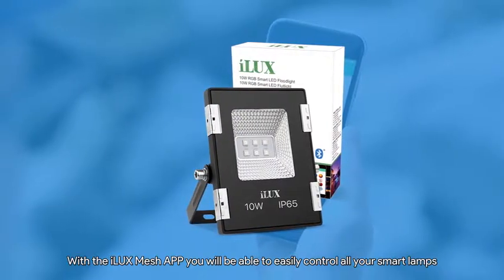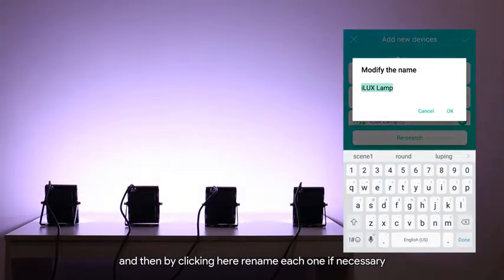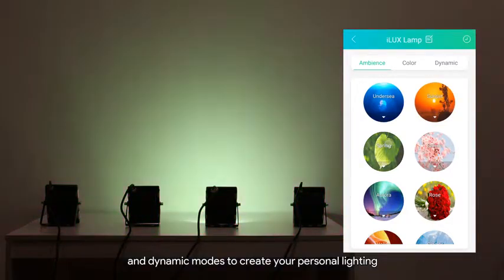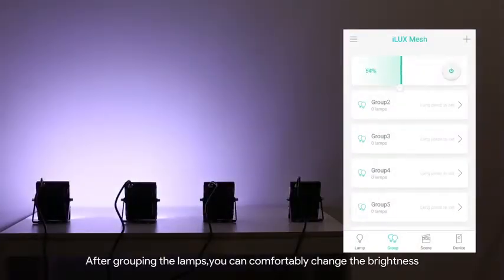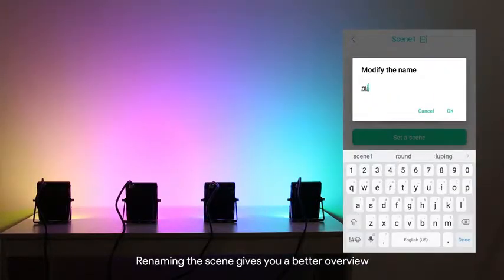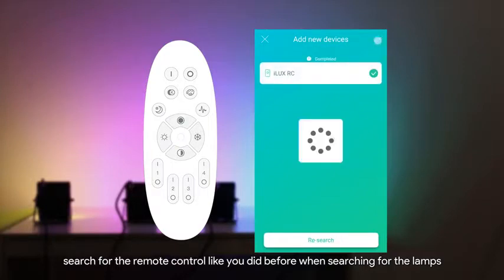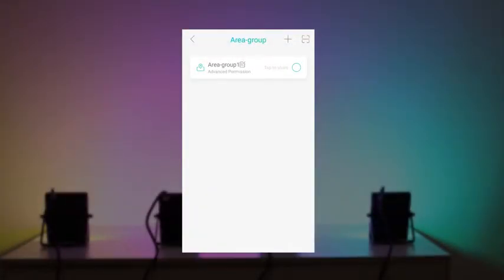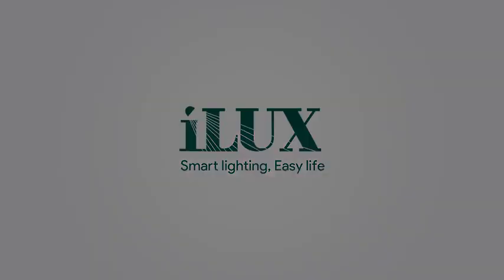Luz De Inundación Led Bluetooth De 10w Rgb Con Android, ios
Luz de inundación LED inteligente LE iLUX, luz de inundación
Bluetooth de 10W RGB para exteriores, IP65 a prueba de agua,
control remoto para teléfonos inteligentes,
funciona con Android y iOS

ESPECIFICACIONES:
- Voltaje de entrada: 100-240V AC
- Voltaje de salida: 10V DC
- Corriente de salida: 700mA
- Potencia: 10W | Color de luz: 16 millones
- Ángulo de haz: 120 grados
- Frecuencia: 50 / 60Hz
- Contenido de mercurio: NO
- Esperanza de vida: 50000 hrs.

Resistente al agua y al polvo
La clasificación IP65 significa que están totalmente protegidos contra
el polvo y los chorros de agua desde todas las direcciones.
Y con una caja de aleación de aluminio de alta intensidad, un uso
más duradero, perfecto para la iluminación interior en color

Preset 8 tipos de modos de luz dinámicos para elegir
16 millones de colores de luz para elegir.
¿Quieres una fiesta única? Crea tu iluminación personal!

Función de memoria
Los reflectores inteligentes iLUX memorizarán la configuración
de color, modo o escena que desee y se restaurarán
cuando las luces vuelvan a encenderse.

Cambio de color sincronizado
¿Quieres múltiples luces cambiando de color simultáneamente?
Las luces iLUX vienen a ser su elección.
Se pueden controlar varias luces de forma sincronizada cuando
se instalan dentro de la distancia (máx. 10 metros) entre sí.
Todas las lámparas o un grupo de ellas para cambiar
de color o modo al mismo tiempo.

Información de producto
Estilo: 3 Packs

Especificaciones técnicas
- Número de parte 900018-RGB-US-3
- Peso del producto 1.56 kg
- Dimensiones del paquete 9 x 6.3 x 5.8 pulgadas
- Número de modelo del producto 900018-RGB-US-3
- Tamaño 3 PAQUETE
- Color RGB (Rojo, Verde, Azul)
- Estilo 3 Packs
- Material metal
- Voltaje 240 voltios
- Vatios 10 vatios
- Cantidad de paquetes de artículos 3
- Tipo de bombilla LED
- Flujo luminoso 120 lm
- Características especiales Regulable, Impermeable
- ¿Se incluyen las baterías? No
- ¿Se necesitan baterías? No